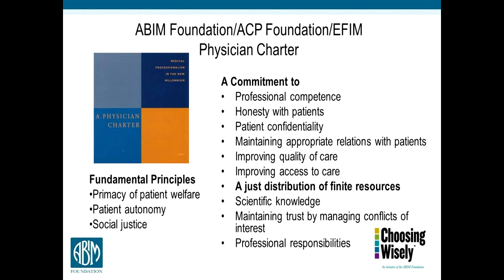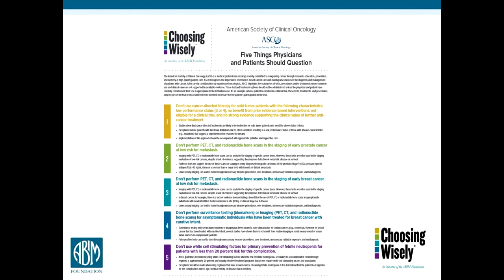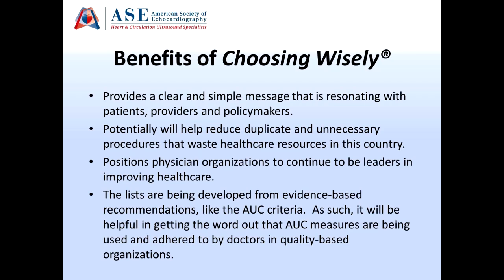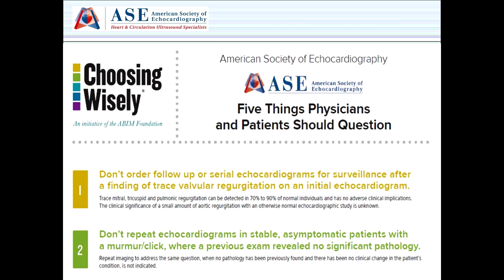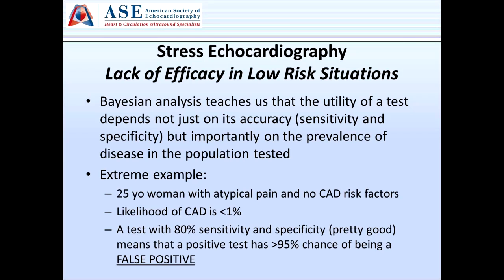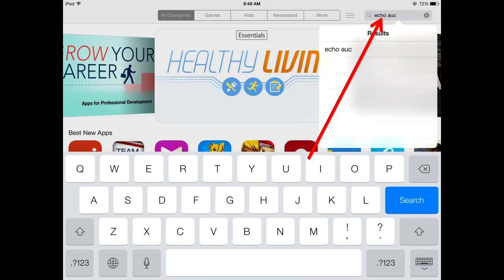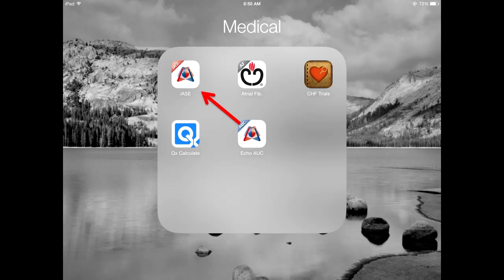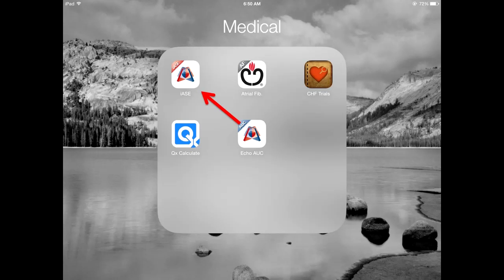How to Deliver the Right Patient Care at the Right Time with ASE's New Choosing Wisely® App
eaturing ASE and ABIM Foundation representatives, including Daniel Wolfson, MHSA, Vice President and COO of the ABIM Foundation, the webinar covers the Choosing Wisely® campaign, ASE's participation, and the new Echo AUC app developed by the ASE Foundation. Find out how the Choosing Wisely® campaign is working to make sure physicians and patients are having the important conversations necessary to ensure the right care is delivered at the right time. Presenters also explain how the AUC app is the newest tool designed to guide physicians to provide appropriate patient care, specifically in echocardiography.